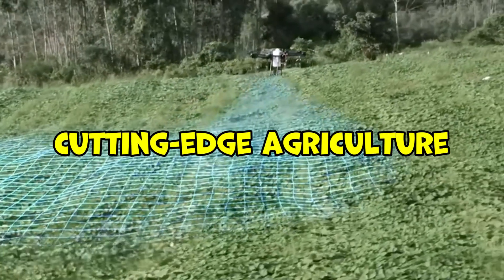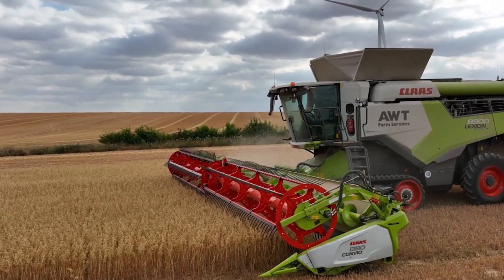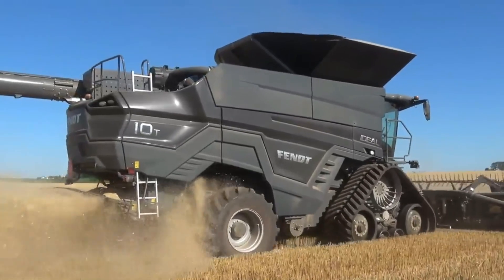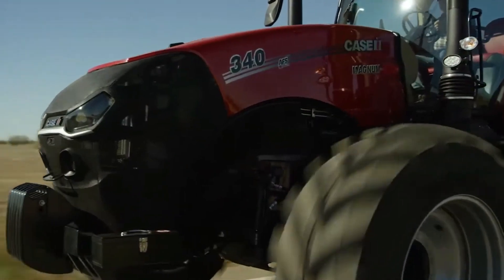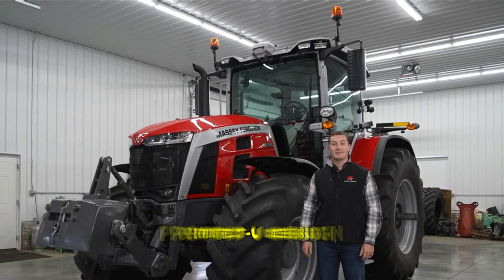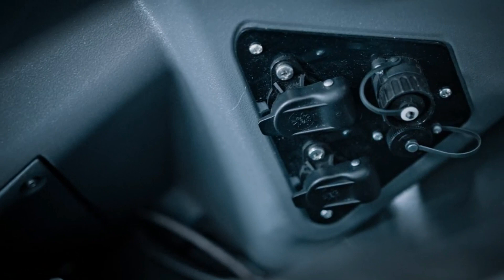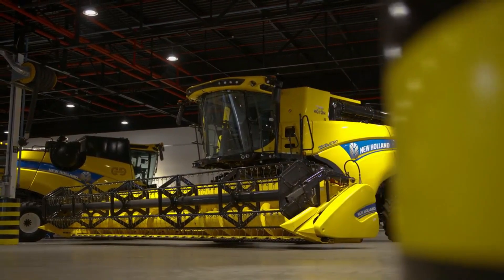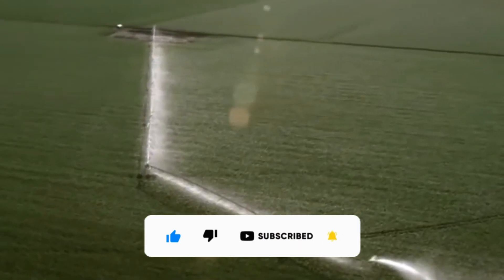AI in Modern Agriculture Machines ! Discover ThisThat Are At Another Level ! Discover This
Venture into the world of cutting-edge agriculture, where innovations and advanced machinery are transforming farming practices. The John Deere X9 combine leads the pack, boasting a powerful engine, dual rotor system, and automated features that optimize performance. Closer inspection reveals the Kloss Lexian 8900, with its APS sin flow hybrid system and impressive grain tank capacity, a true game-changer in harvesting efficiency.